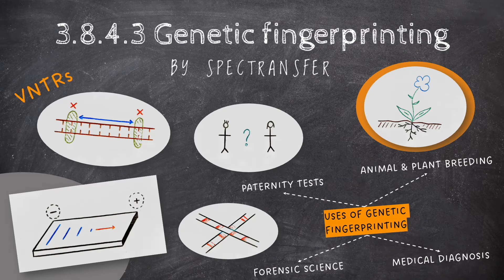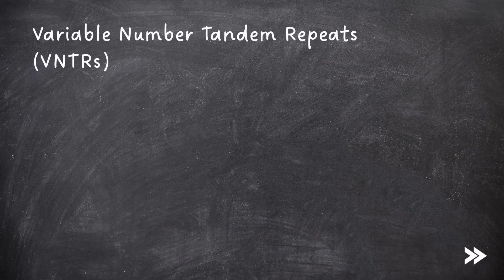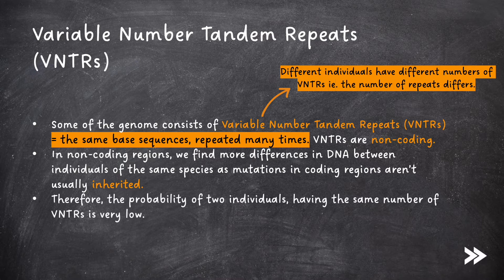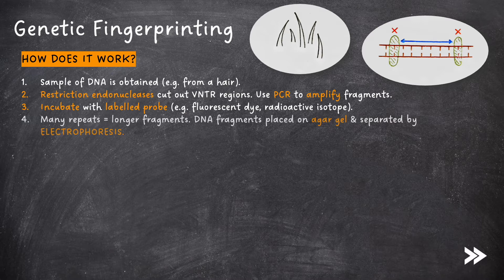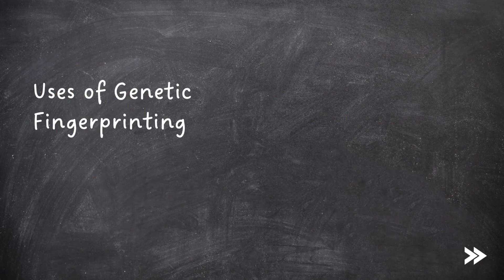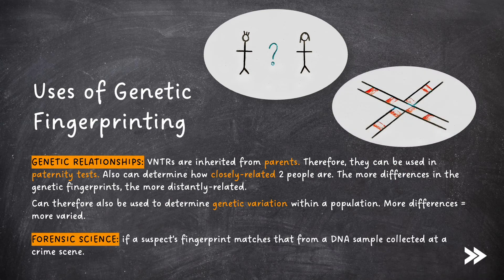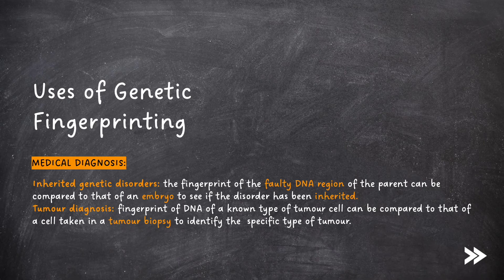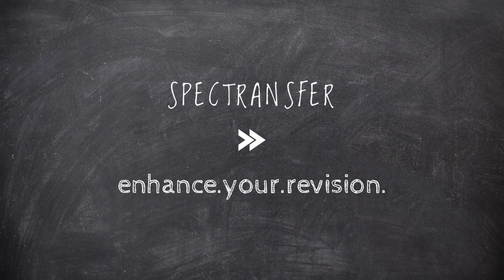EASY REVISION AQA A-Level Biology 3.8.4.3 Genetic fingerprinting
This episode focuses your revision on topic 3.8.4.3 (Genetic fingerprinting) of the AQA A-Level Biology specification.

00:00 Introduction
00:09 specification overview
00:34 what are VNTRs?
01:11 how genetic fingerprinting works
02:08 uses of genetic fingerprinting
03:26 specification round-up